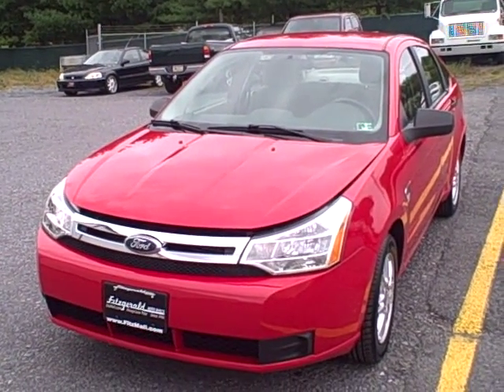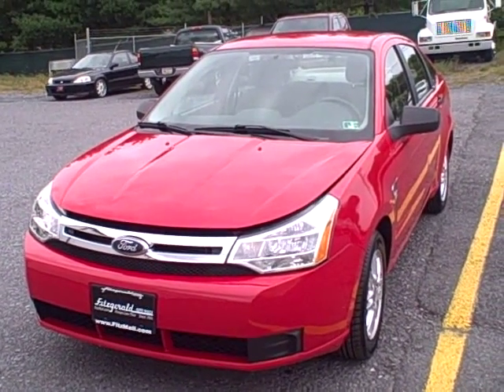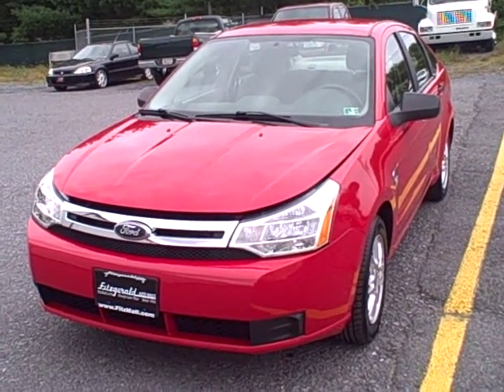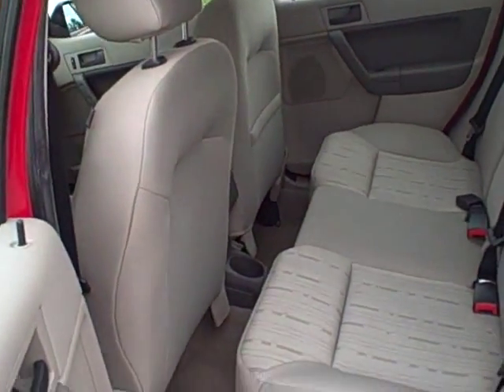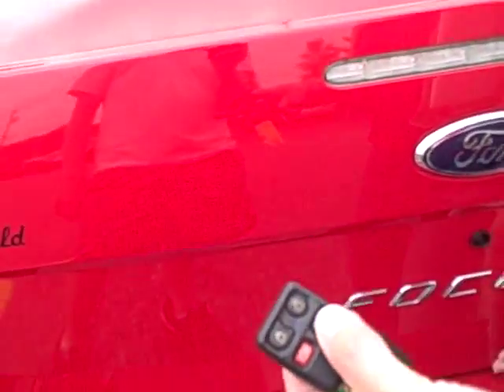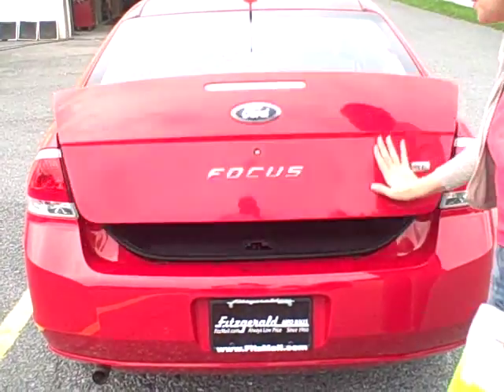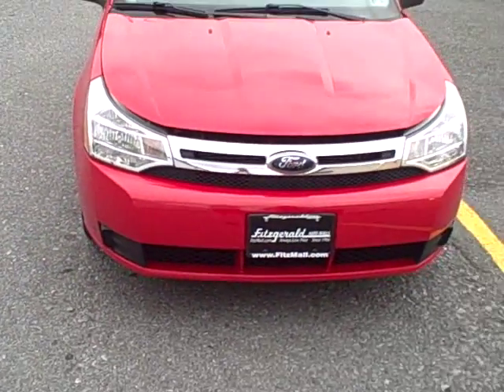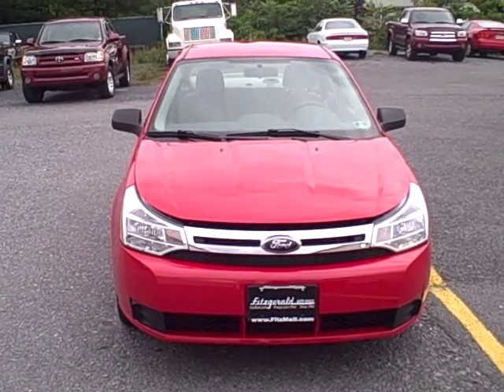08 FORD FOCUS WR13046